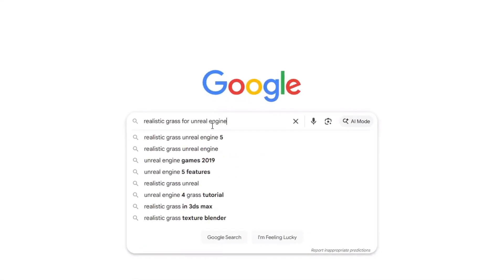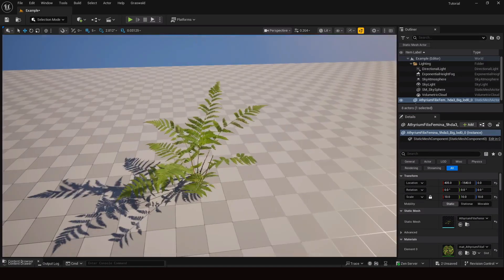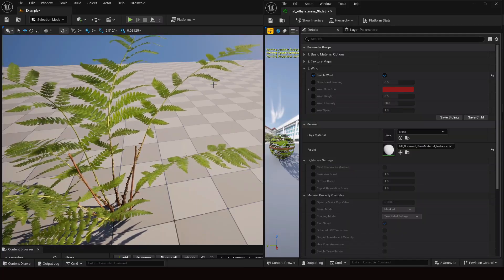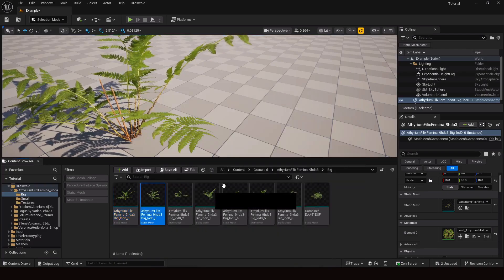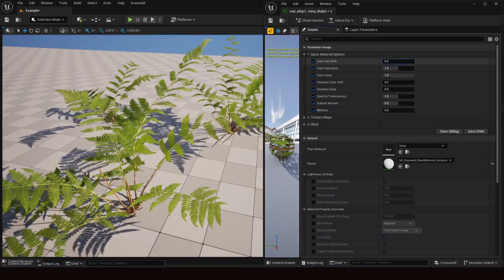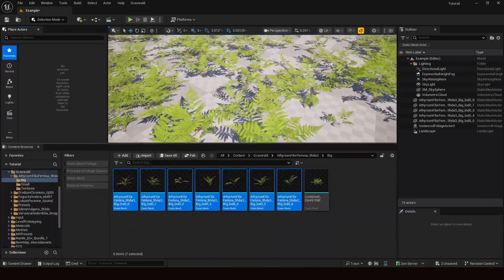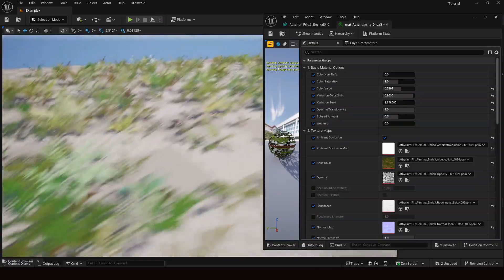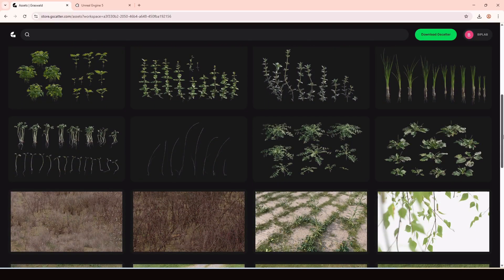Most Unreal Engine Users Don’t Know This FREE Grass Source!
📢 Enrollment Alert: Personal Unreal Engine Classes

Want to learn Unreal Engine 5 directly? I am now offering personal, 1-on-1 coaching sessions for Cinematic Environment Design. These specialized classes are taught in Hindi and tailored to your specific goals, from beginner to professional artist.